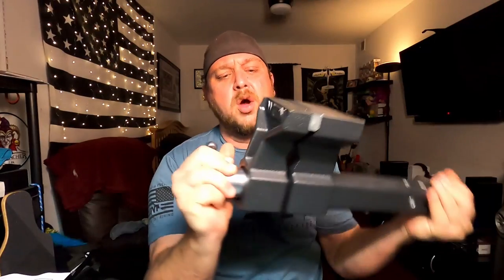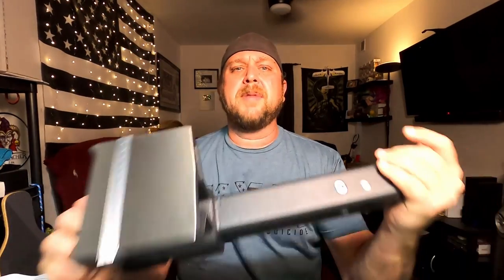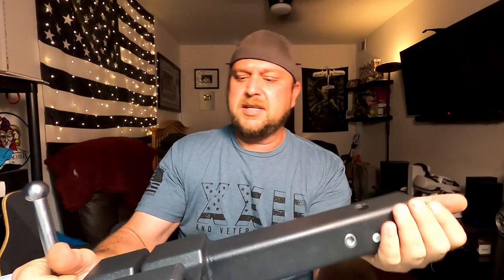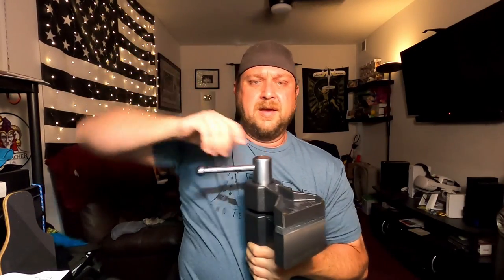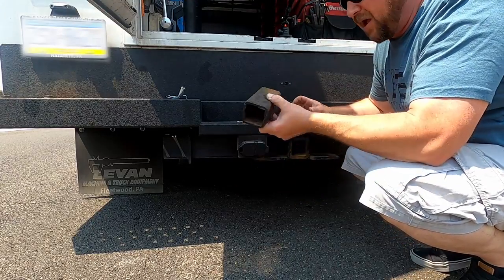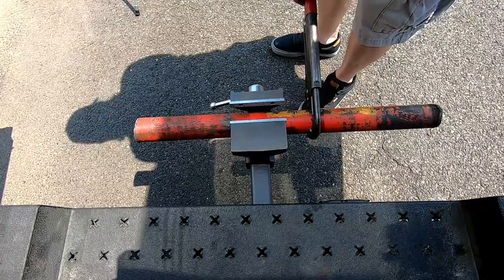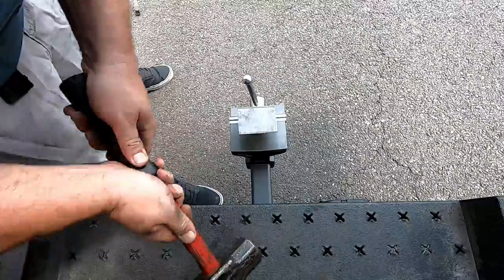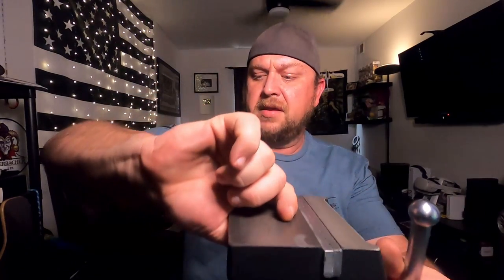Wilton ATV Hitch Vice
What more can I say? It's a vice that goes in your hitch and I like it.

Wilton 5" All-Terrain Vise